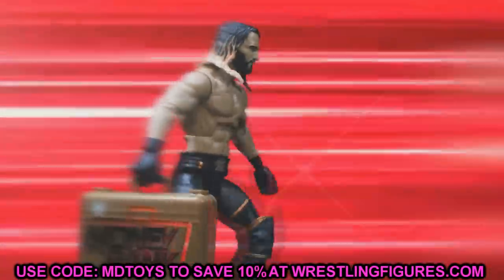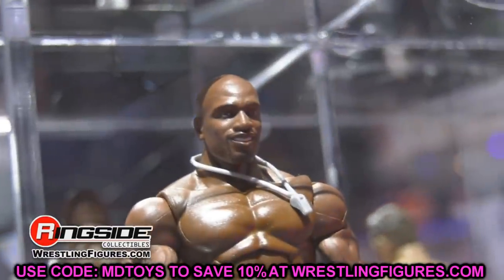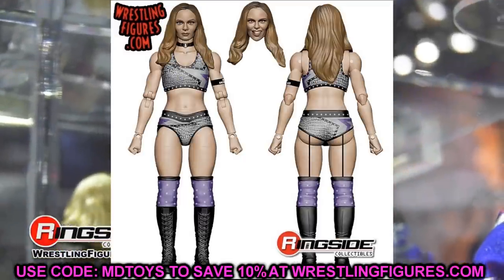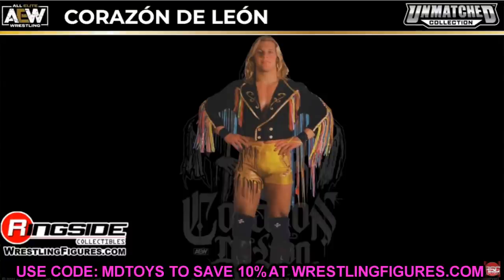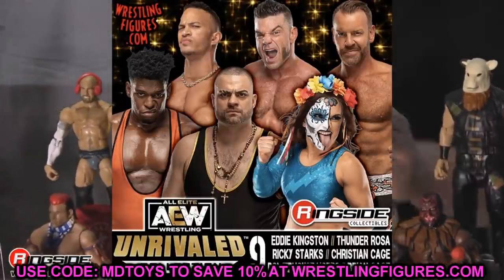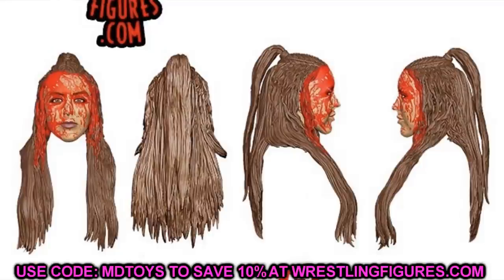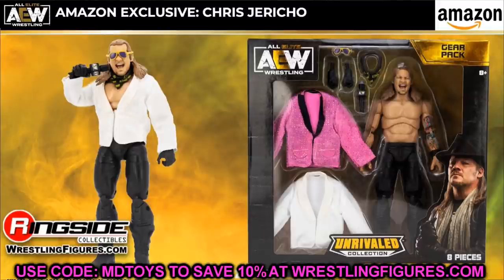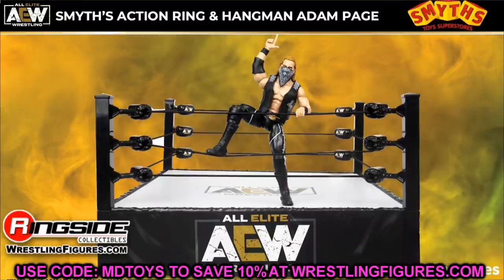INSANE AEW FIGURE REVEALS AT AEW ALL OUT FANFEST!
AEW All Out Fan Fest unrivaled collection unmatched collection series 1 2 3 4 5 unrivaled collection series revealed 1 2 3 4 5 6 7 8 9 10 AEW action figures revealed aew action figures news aew figure toy hunt double or nothing fan fest figure reveals 2021 new aew figures kenny omega cody rhodes chris jericho young bucks AEW unmatched series 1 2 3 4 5 cm punk vs darby allin cm punk action figure cm punk aew figure cm punk figure brodie lee aew figure cm punk all out 2021